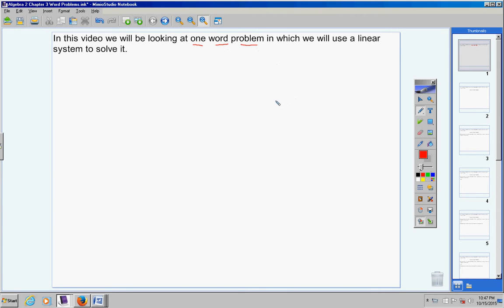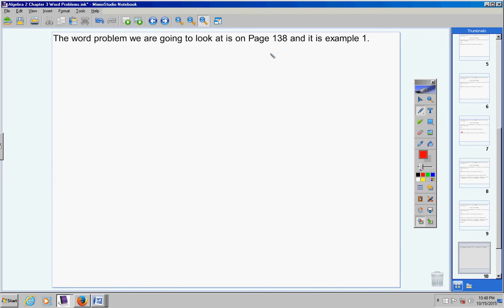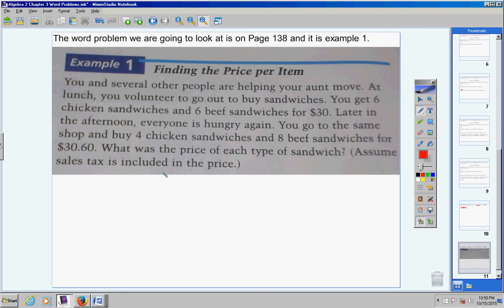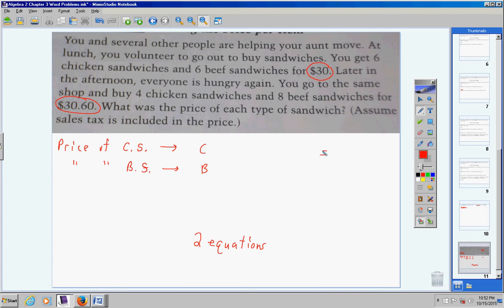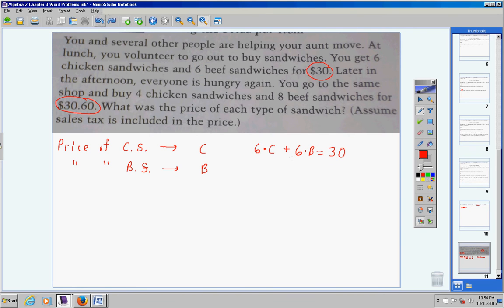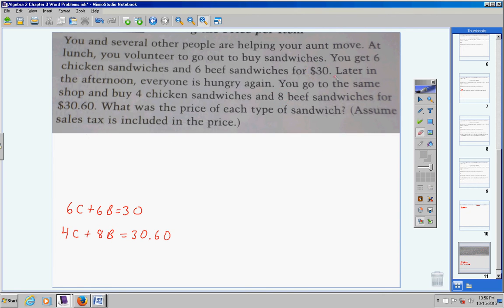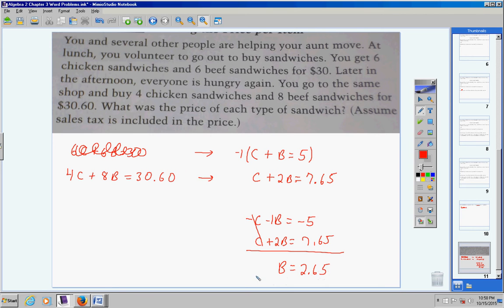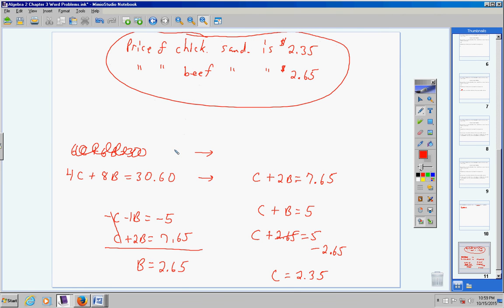Algebra 2 Chapter 3 Word Problems